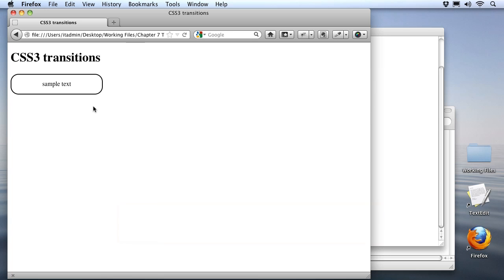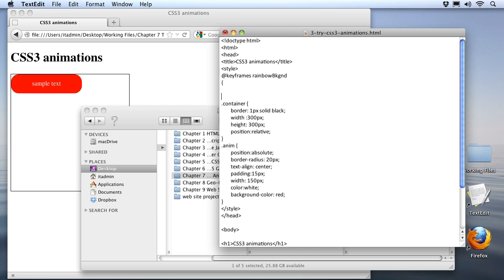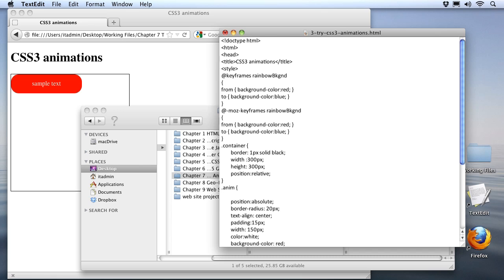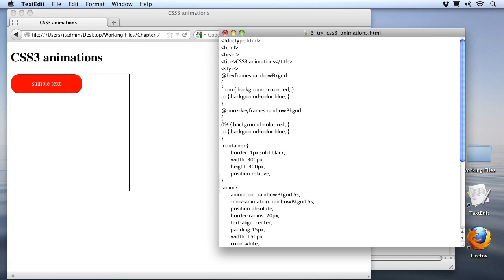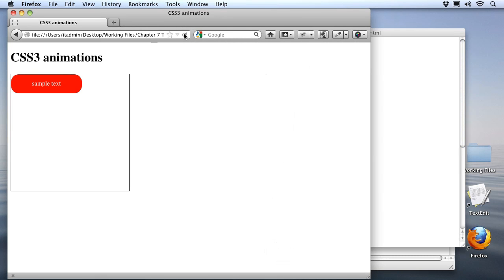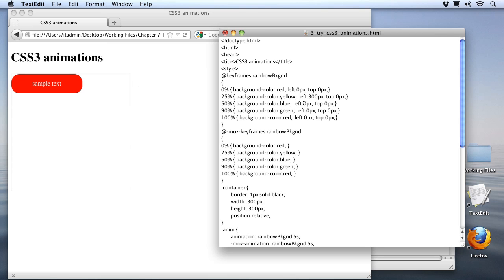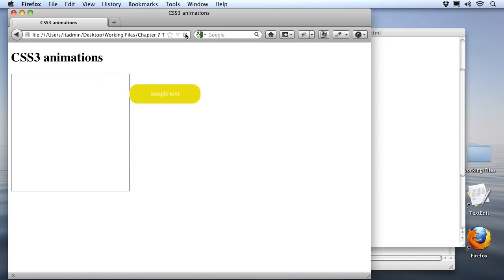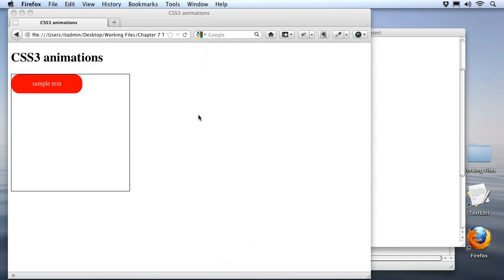Advanced Level HTML5 Tutorial Series | CSS3 Animation